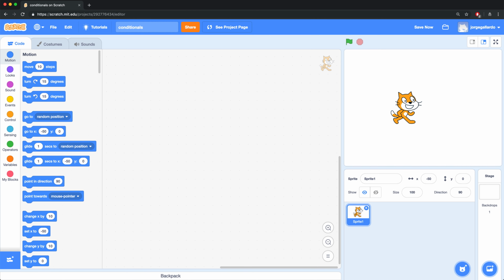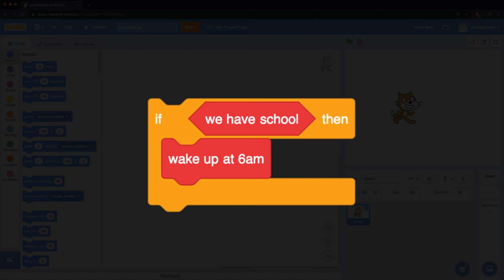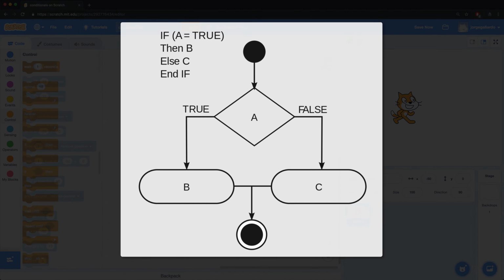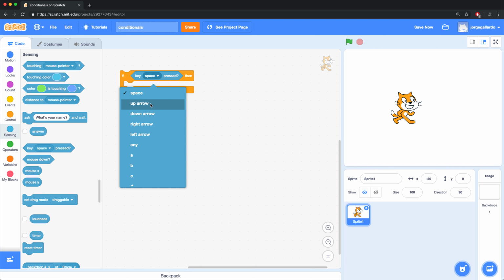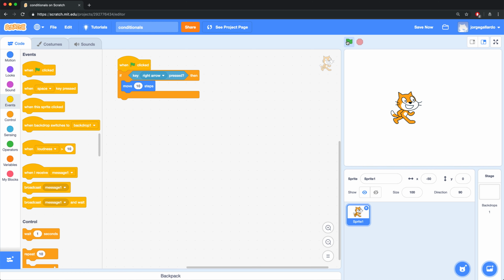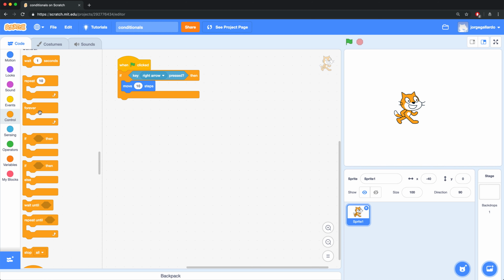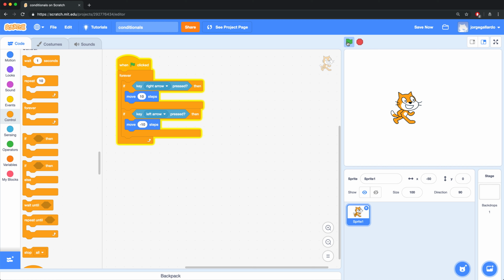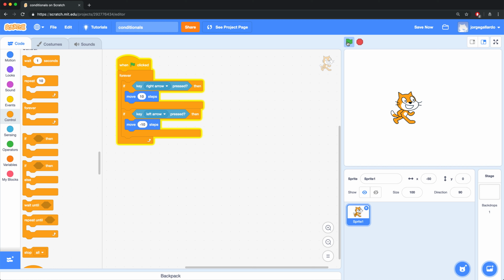unlisted Scratch - How To Use If Else Blocks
Using conditionals allows the computer to make decisions and perform specific tasks when certain conditions are true.

My Gear:
2 Neewer 700W Softboxes Kit